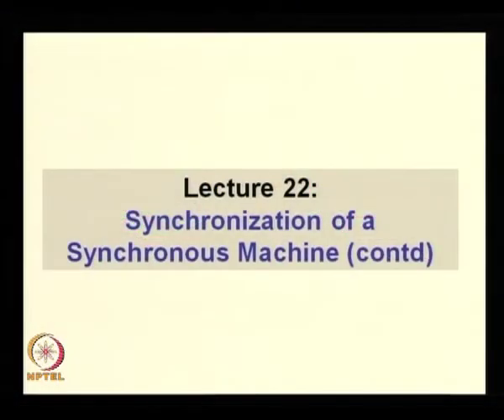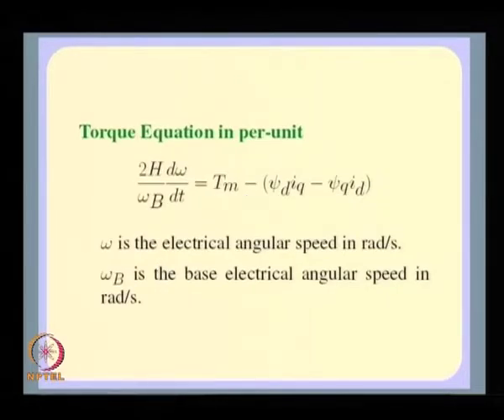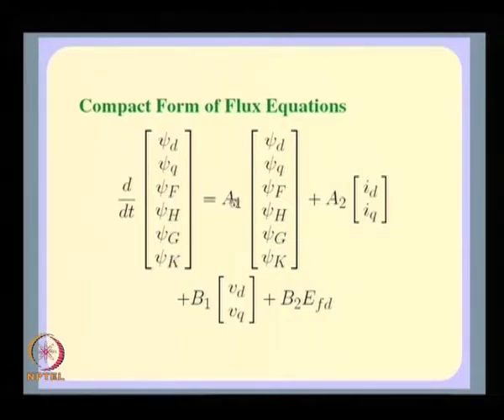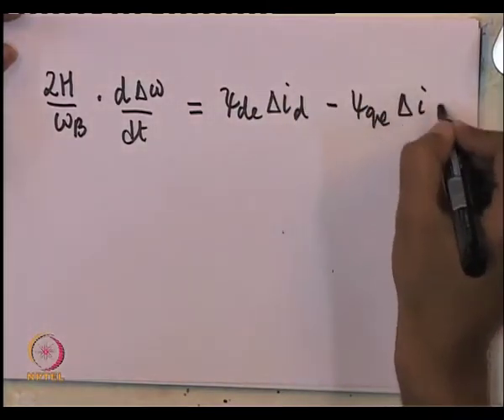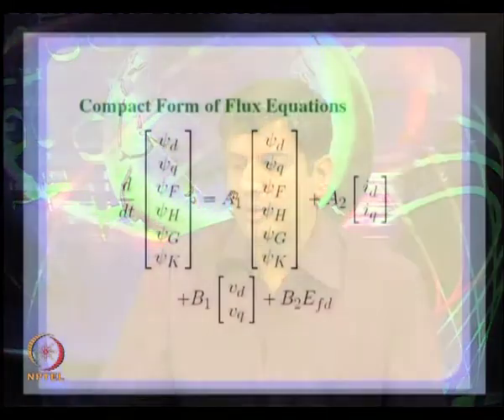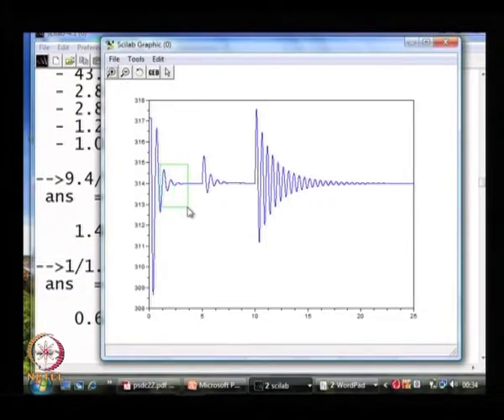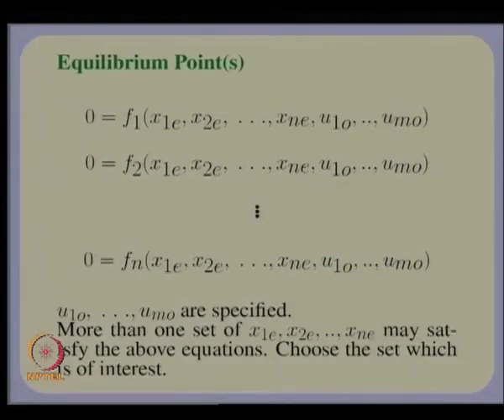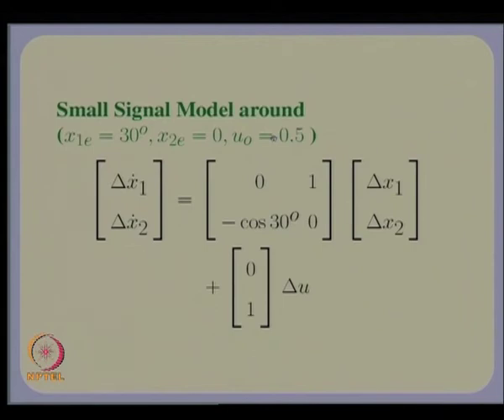Synchronization of a Synchronous Machine (Contd.)